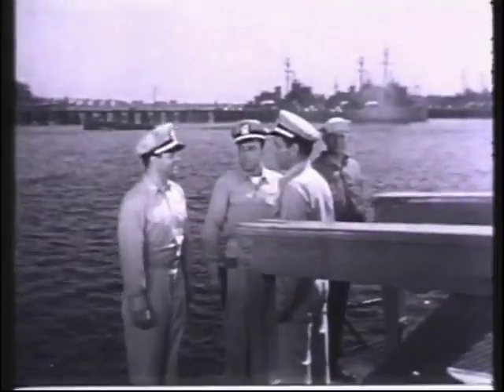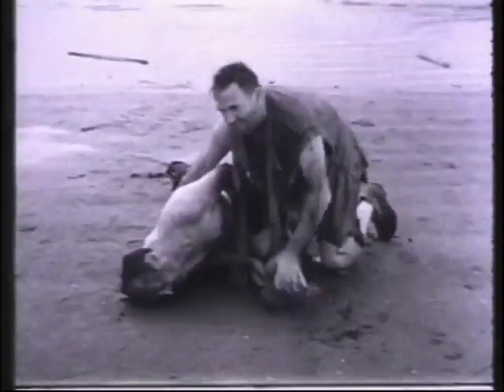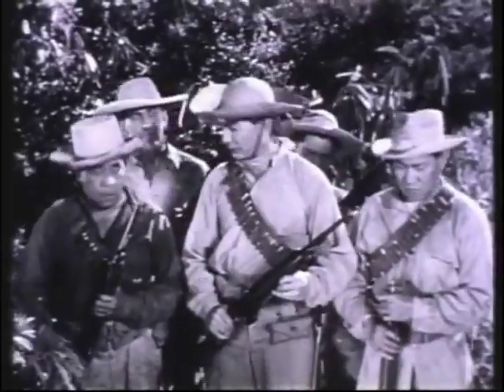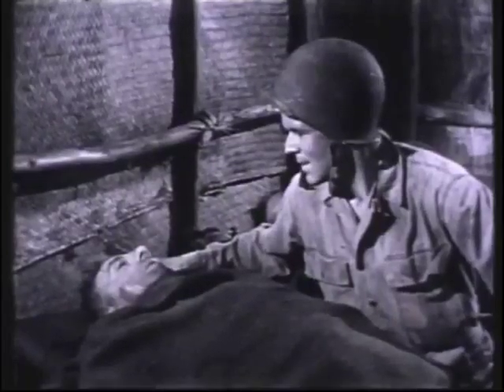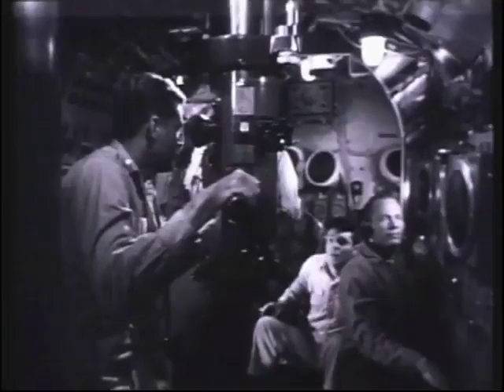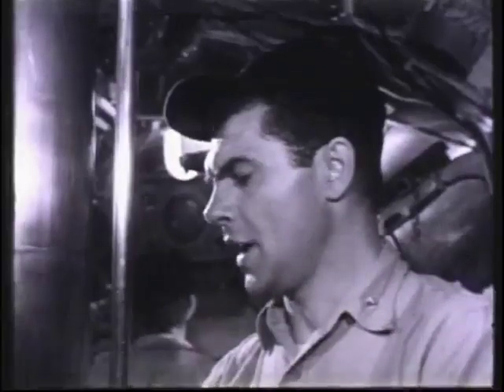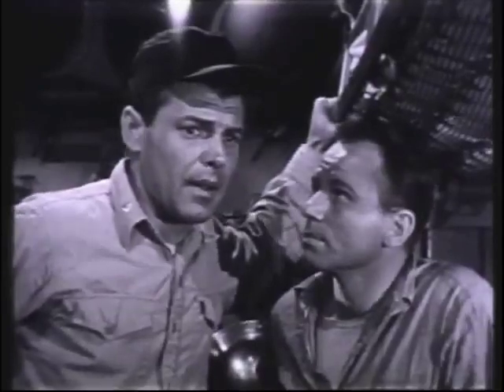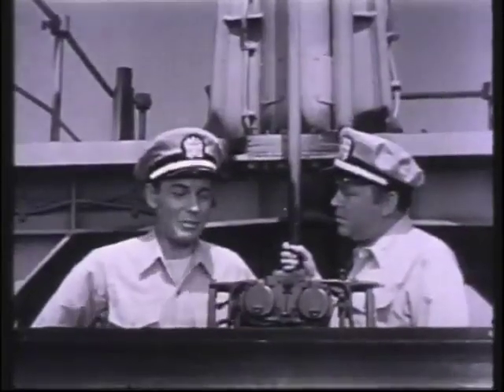USS Narwhal 'Narwhal's Passenger From Mindanao'